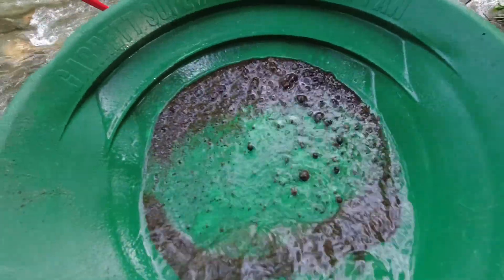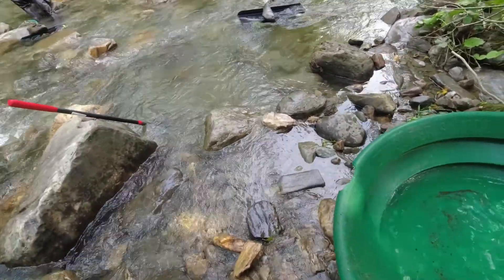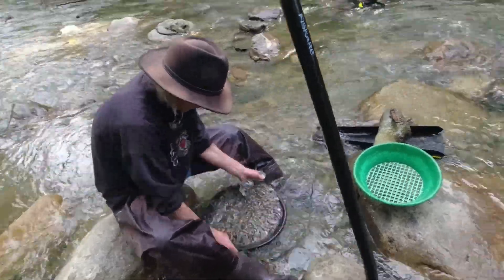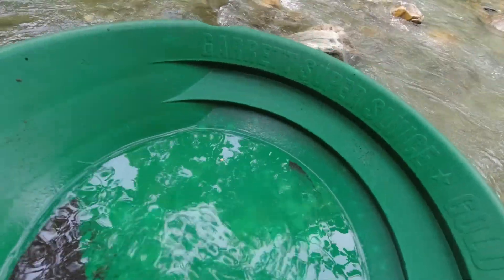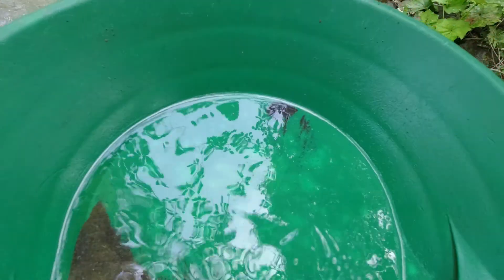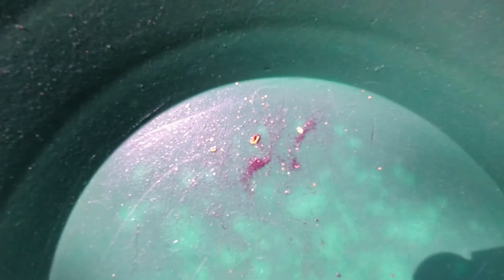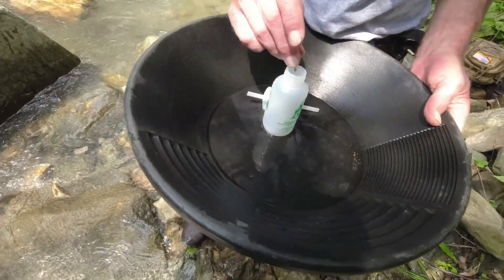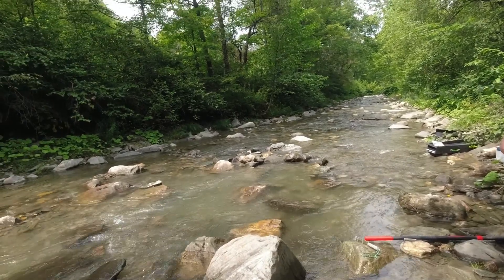gold panning on broad brook in plymouth vermont.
Hello from Ric and I doing some gold panning on broad brook in Plymouth Vermont. It was great day and we might even have some gold at the end of it.

How about a tee shirt, hoodie or coffee mug. Check out out some of my offerings. More coming soon! Every little bit helps my channel grow.

or order from the new website.

Gold reaper